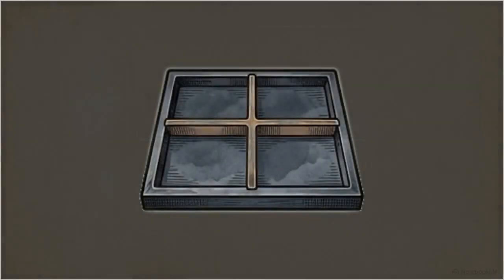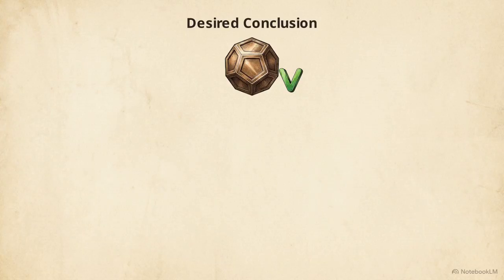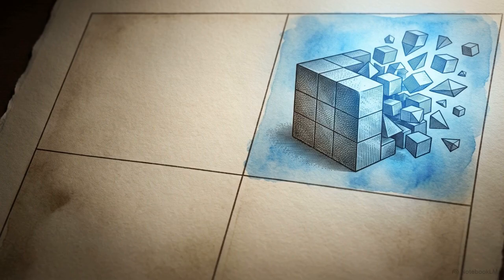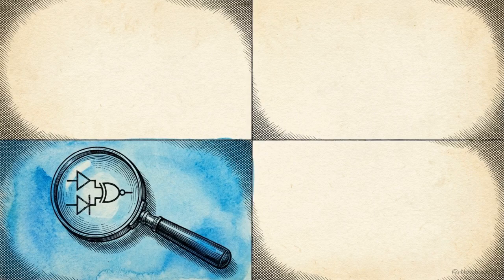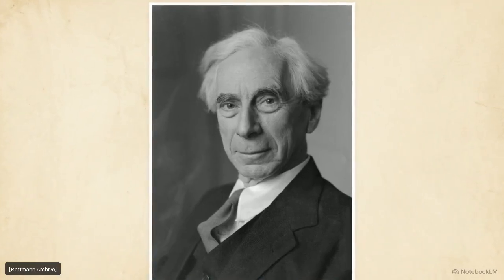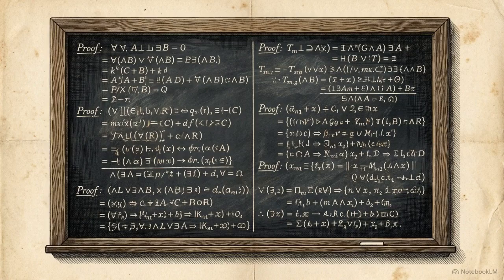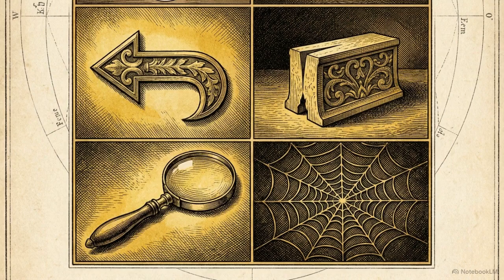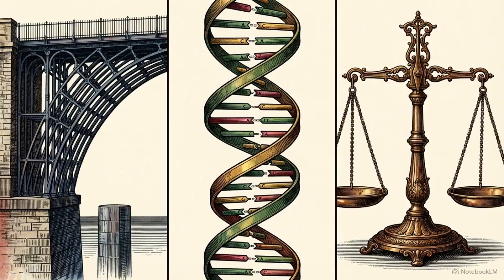Learning with Bert - The Four Dimensions of Analysis